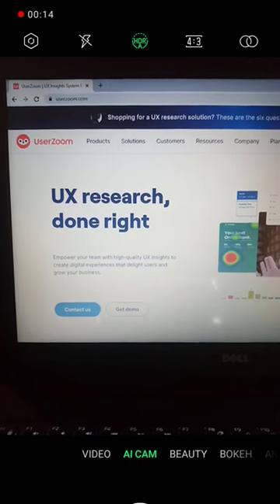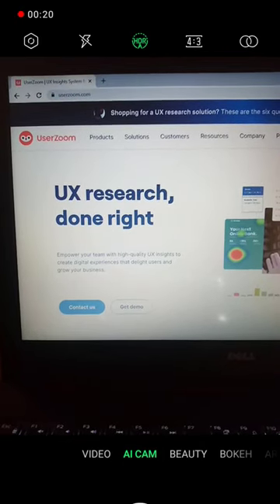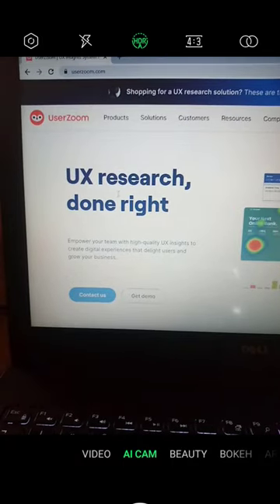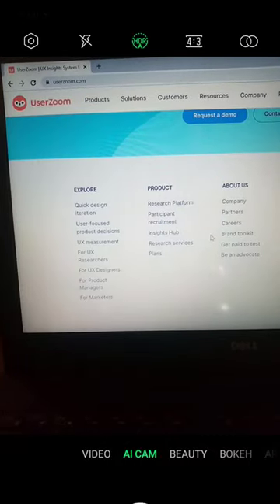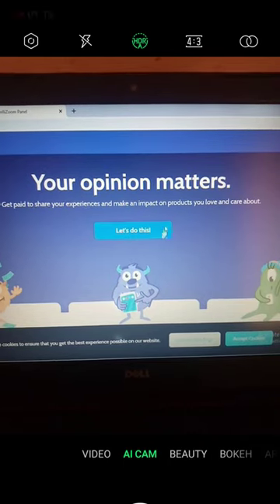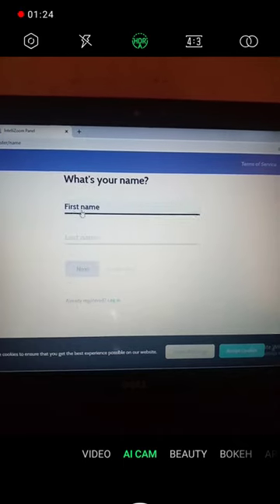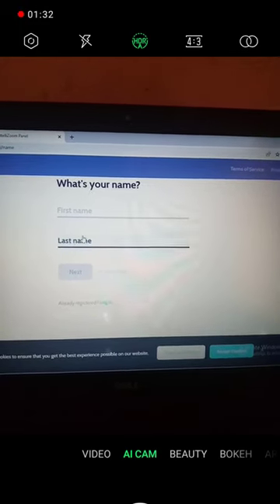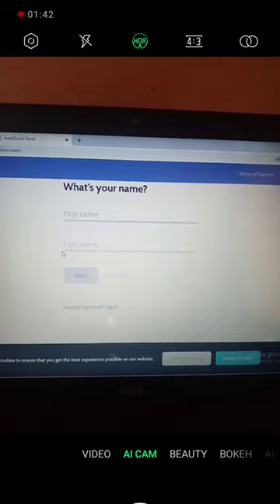Earn Money Online for Testing Apps - Make Money Online 2023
Earn Money Online for Testing Apps - Make Money Online ( Earn Money Online )

Did you get value from this video? Like it & Share with friends!

Click My YouTube Channel's link below to Access other Valuable Videos.